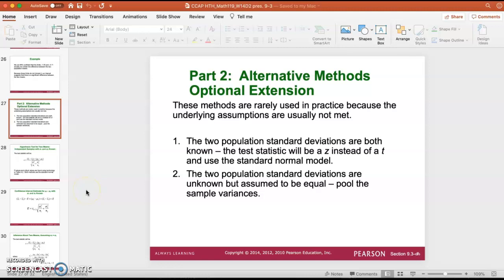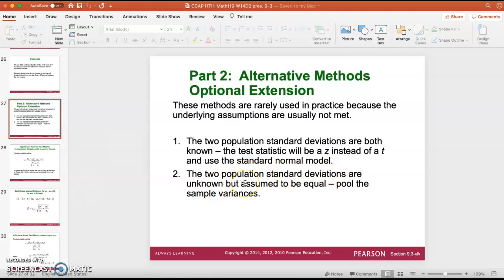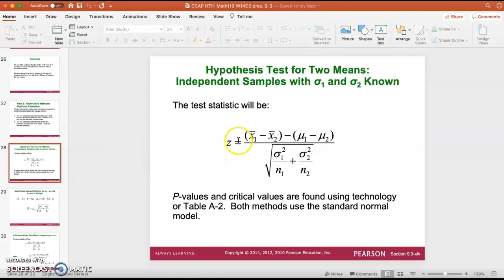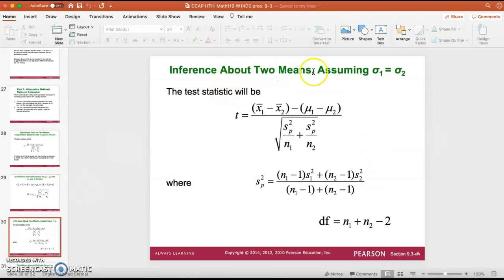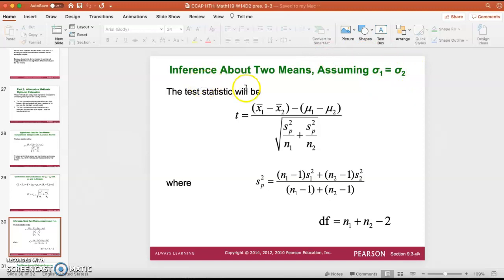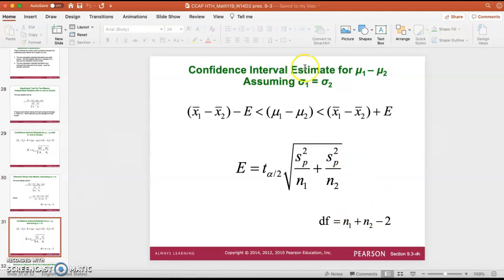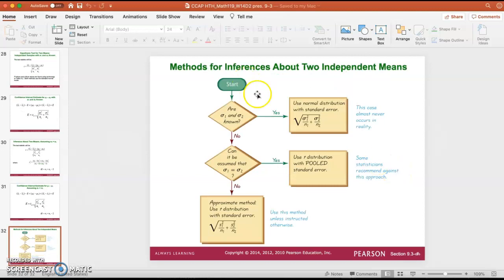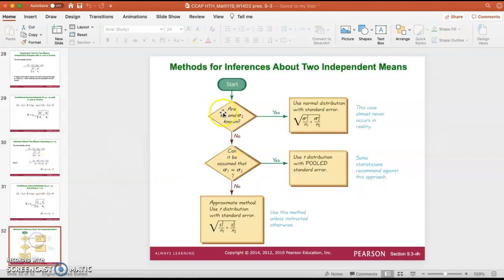Optional Extension: 2 Mean Inference not as likely cases